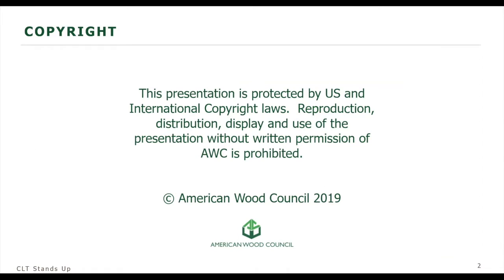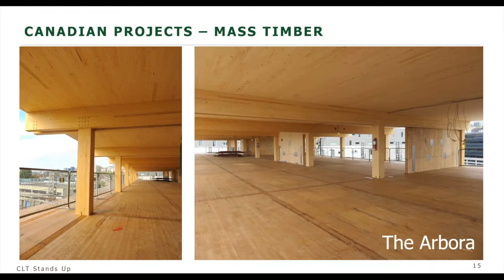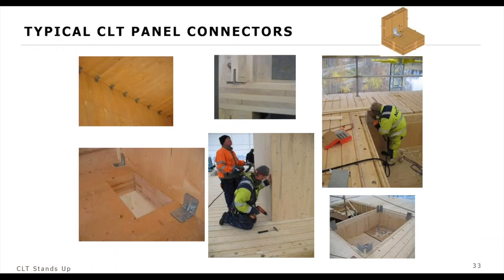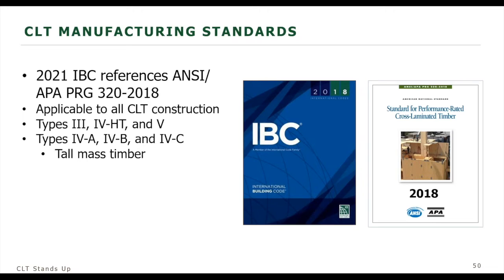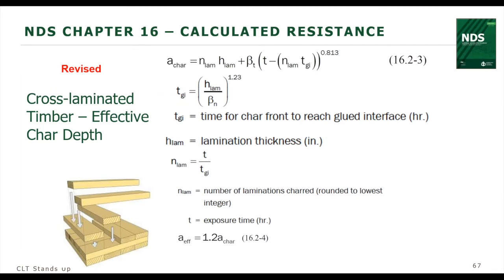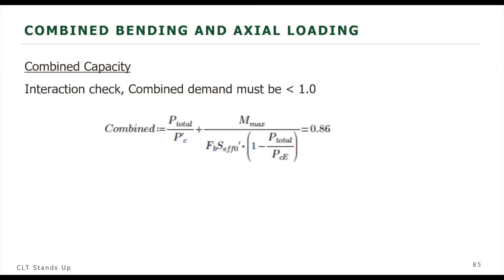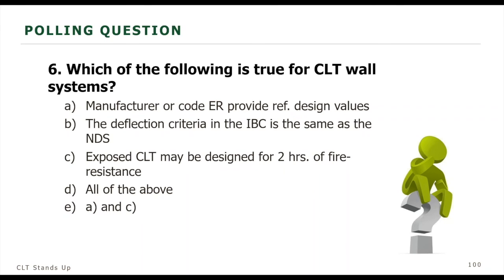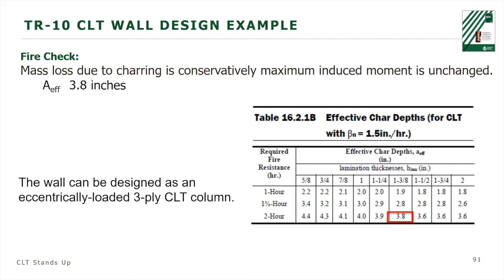CLT Stands Up - A Look at CLT Wall Design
Even before cross-laminated timber (CLT) was recognized in the 2015 IBC, there was growing interest to use it in the US by designers seeking a sustainable construction product, with a reduced on-site construction time, all while exploiting the natural beauty of wood to provide a pleasing environment to occupants.  Not only does CLT meet all of these attributes, but it also provides excellent thermal separation and can be designed to provide up to two hours of fire resistance and even more when protected.  This presentation will provide a step-by-step design example of CLT used in a wall application to resist gravity loads as well as design for exposure to fire per the 2018 National Design Specification® (NDS®) for Wood Construction and AWC’s TR-10 – Calculating the Fire Resistance of Wood Members and Assemblies.

This course is no longer registered with NCSEA Diamond Review for continuing professional education. As such, it is not eligible for NCSEA continuing education credit.